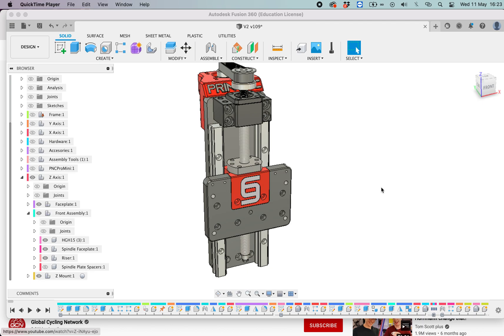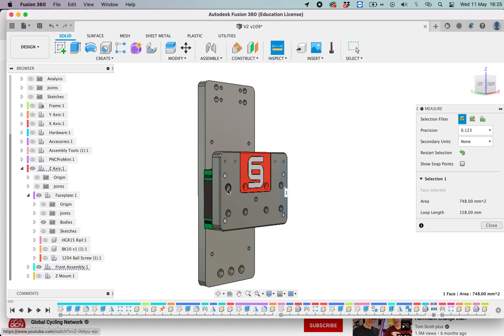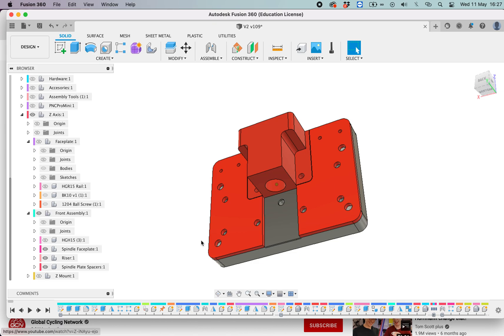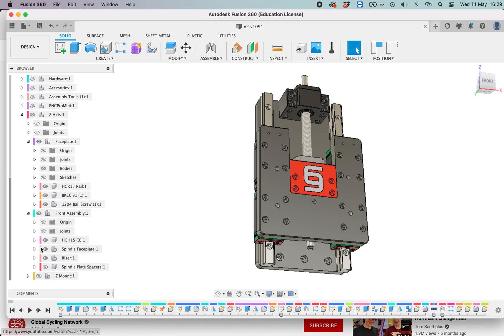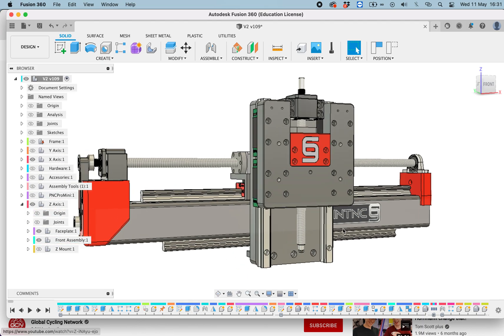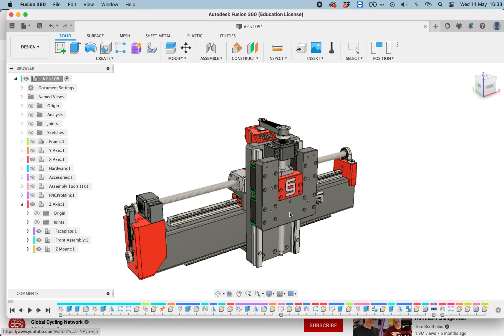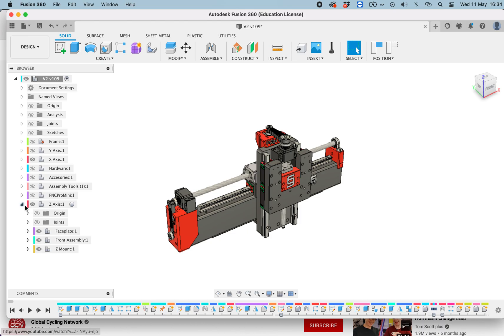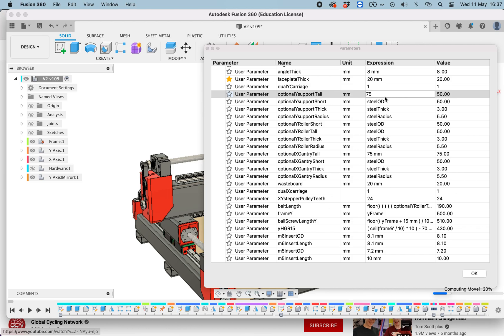PrintNC-Mini Update and Z Axis Overview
Sorry for the delay in the file. I am working as hard as I can to get this out to everyone ASAP. It's critical to me that the details are correct and the machine is ready to flings chips from day 1